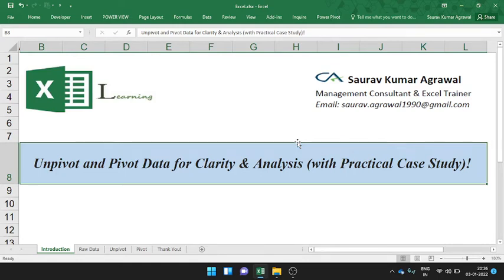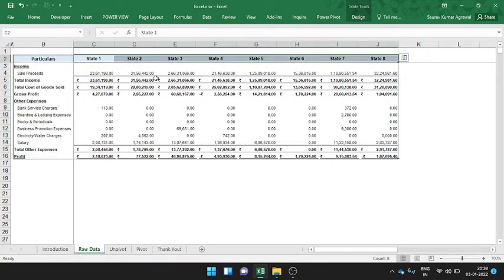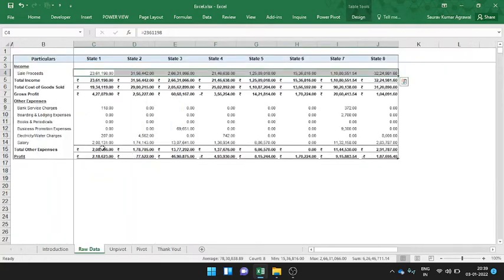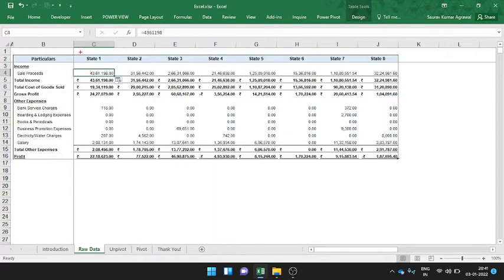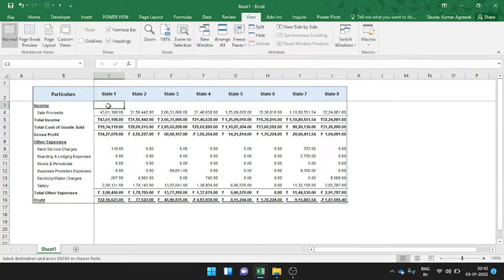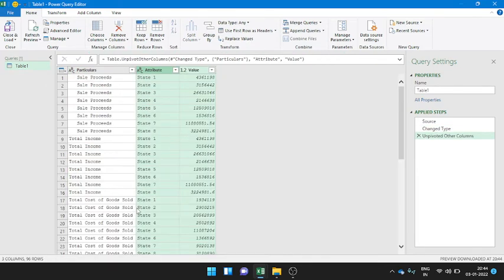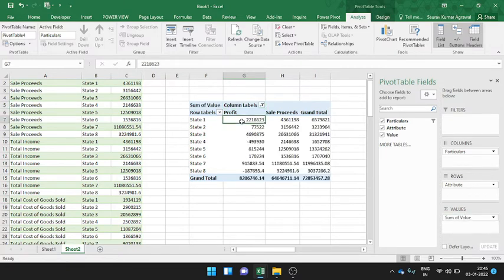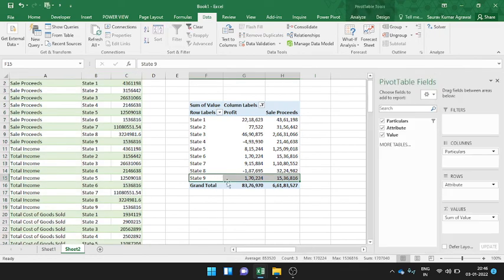Unpivot and Pivot Data for Clarity & Analysis (with Practical Case Study)!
In this video, viewers will learn the following with a practical study:
1. What is Unpivot?
2. When do we need to use Unpivot?
3. Advantages of using Unpivot